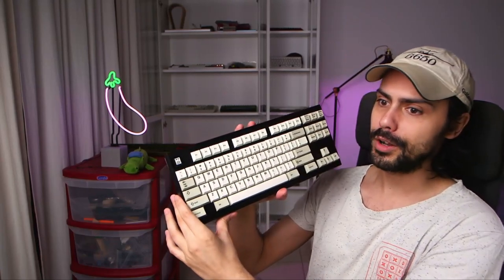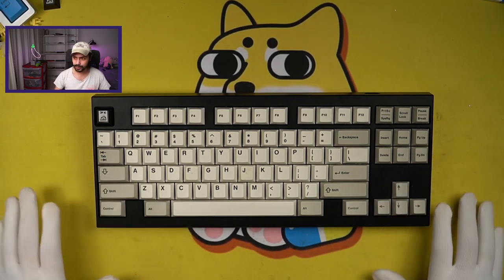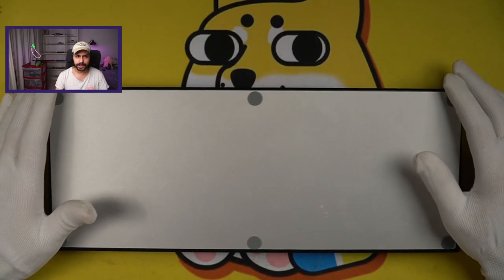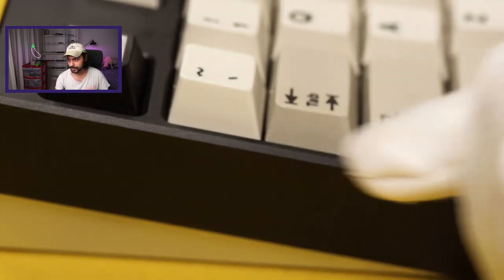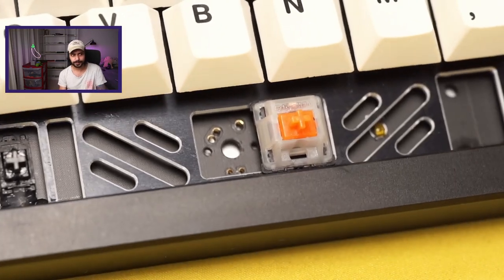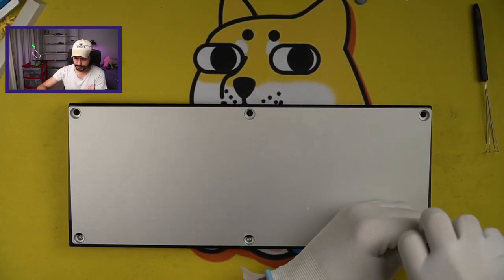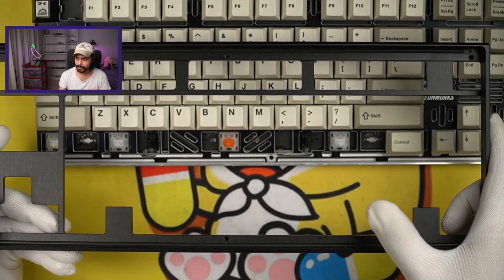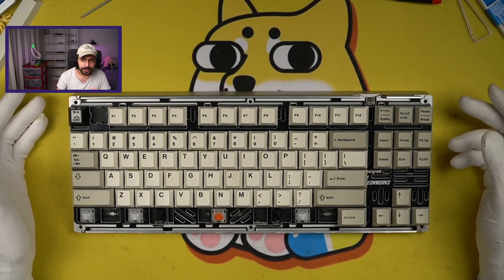Geonworks F1 In Depth Keyboard Review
A new 2020 release, Geonwork's first public keyboard, the Geonwworks F1-8X is a spectacular 9 degree angle classic Korean TKL with a modern twist. Sporting 6 internal weights, and using a gasket mounted leaf-spring plate, this custom keyboard is one of the best Korean Kustoms to-date.

For information about the F2, join the Geonworks discord

This particular unit is:
Black Ano Top, Silver bottom
6 internal brass weights
1.5mm 5 Series alu gasket mounted leaf-spring plate
Cherry clip in stabs
205g0 gateron Clears (58.5g hojin)
BSP Classic Beige

This channel will never be monetized and has no sponsors(forever), please consider nabbing a Simon eggplant shirt to support me and keeping my reviews unbiased

Table of Contents:
00:00 - Intro
01:34 - External Case
9:07 - Internal Case
23:49 - Typing Test (stereo)
25:20 - Conclusion Part 1
27:13 - Conclusion Part 2

Every Tuesday for keyboard content
Friday for memes
Sunday for GB Reviews